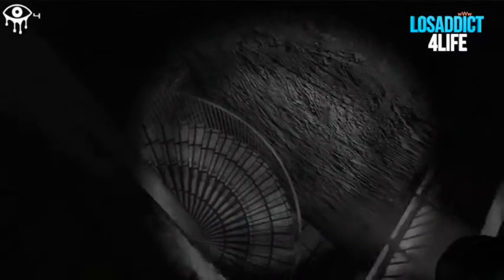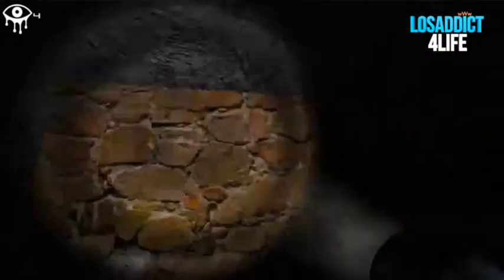Holly Molly! (Eyes)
If you liked his video please don't forget to smack that like button, and also leave a comment below to see what other games you want Me to play, and while your at it please don’t forget to subscribe.